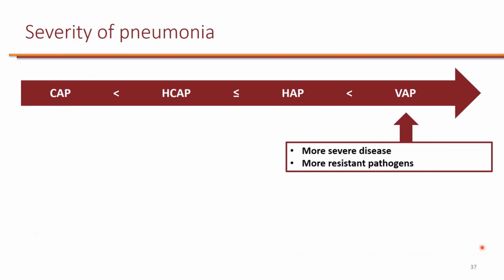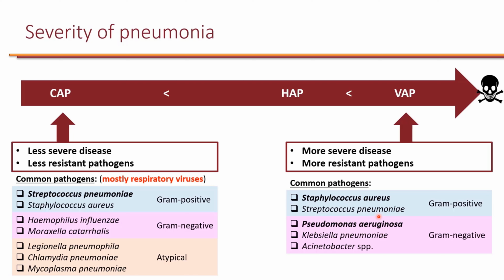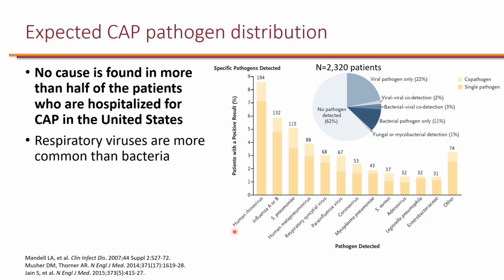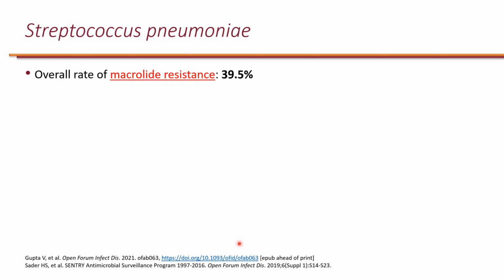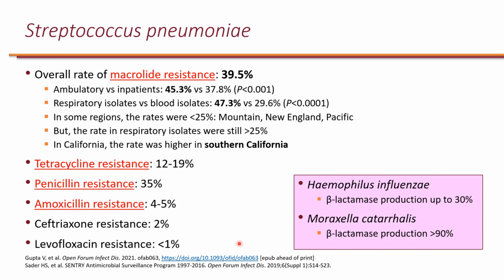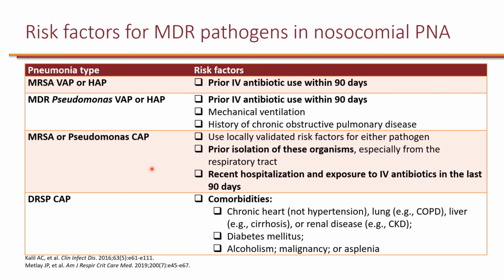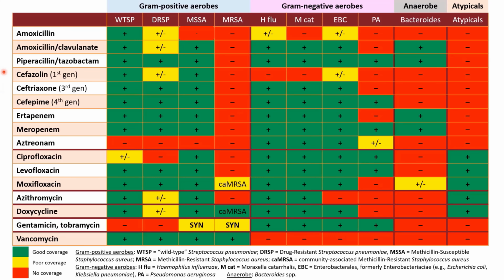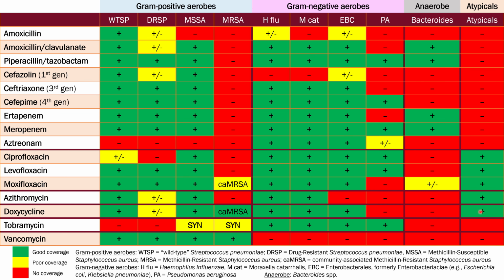😷 Community-Acquired Pneumonia Objective 4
Learning objective 4. List the likely causative pathogens for each type of pneumonia, including susceptibility profiles and patient risk factors for multidrug-resistant pathogens.